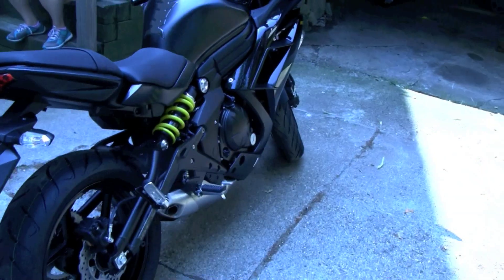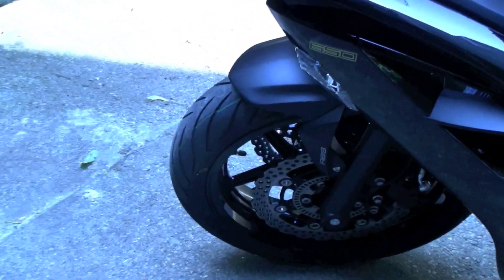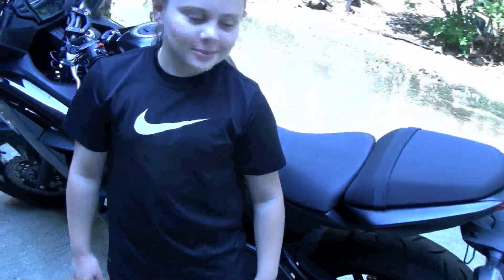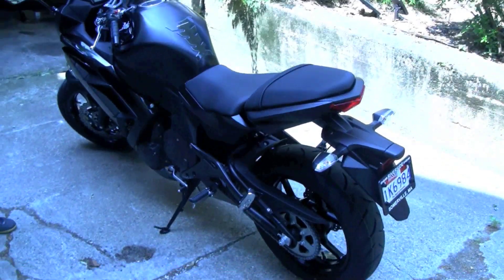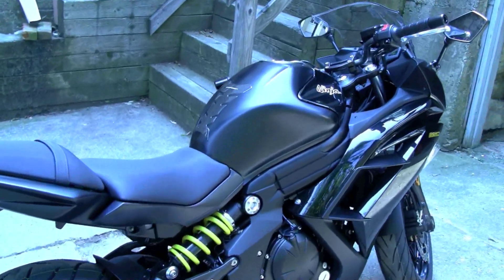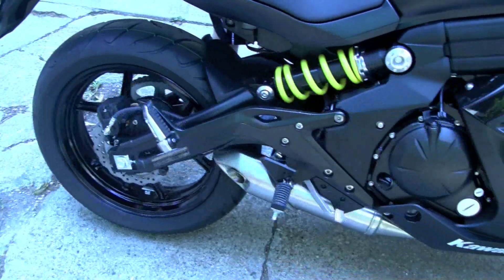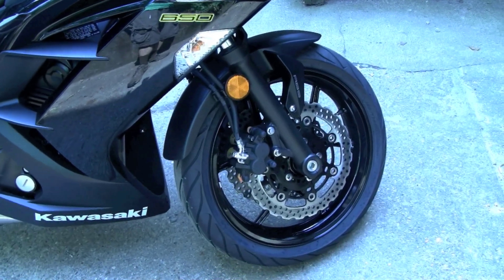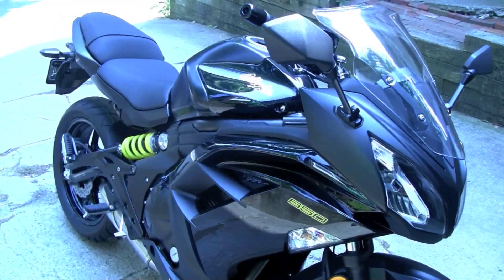2013 Kawasaki Ninja 650 ABS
they are cheaper and a lot less trouble that other possible mid-life crisis undertakings. plus they can't talk.